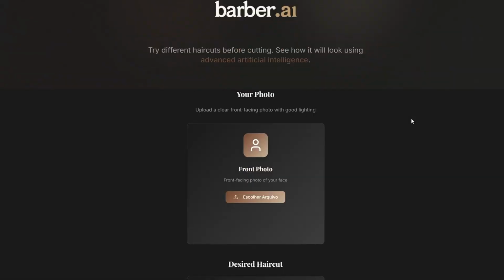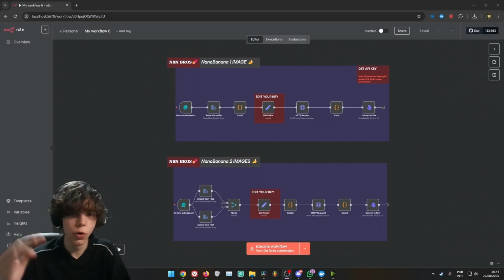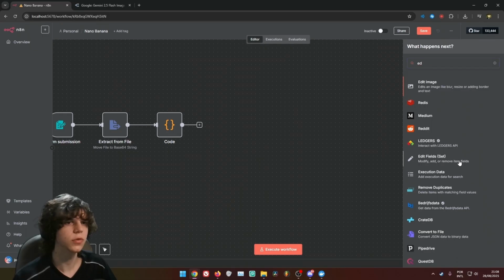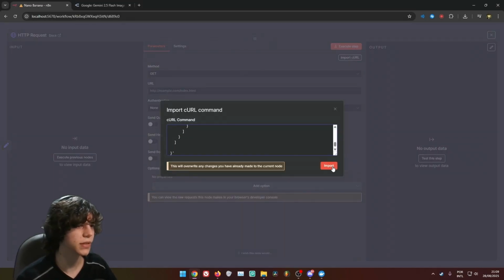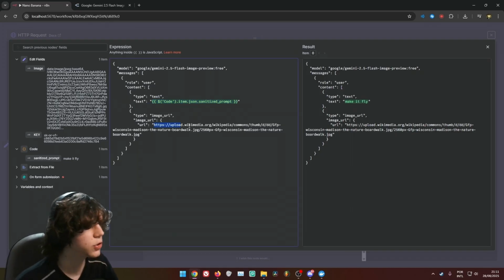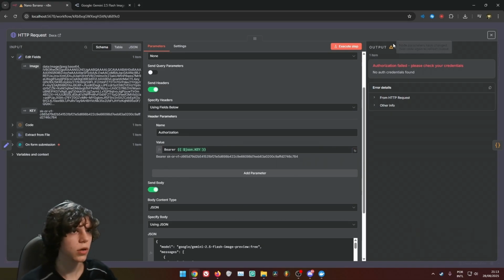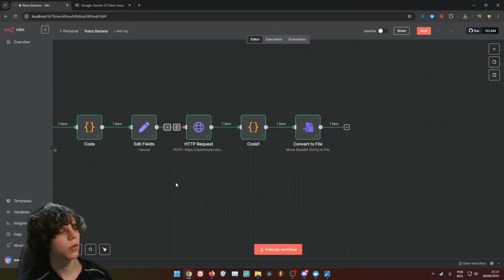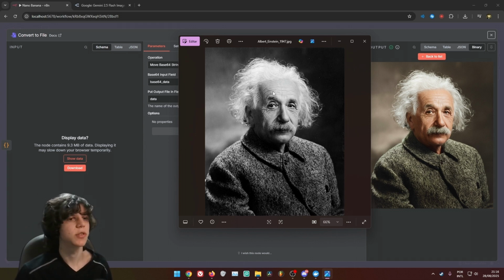How to use NANO BANANA on n8n | n8n tutorial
Hey, everyone! We've created a simple workflow that allows you to use Nano Banana, Google's new AI, with N8N completely free! Hope you like!

x
x

TIMESTAMPS:
00:00 Introduction
00:48 Demo
01:33 Quick Breakdown
02:27 Building the Workflow
08:19 Test Run + Notes
11:00 Like + Subscribe :)